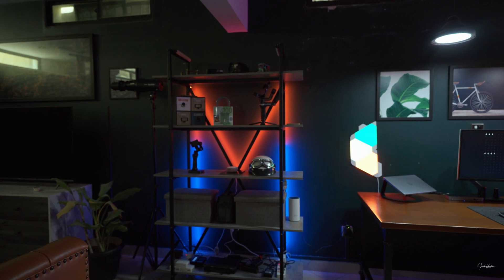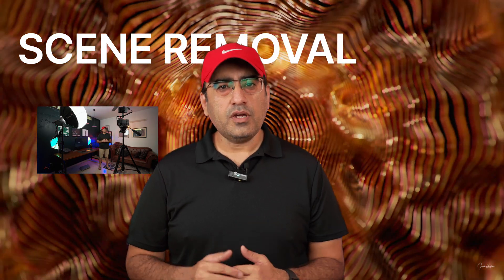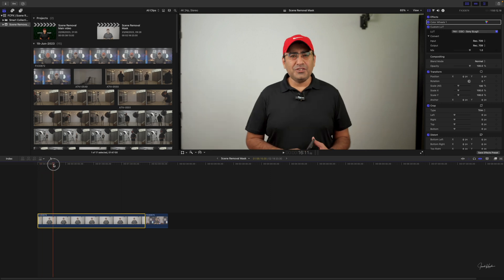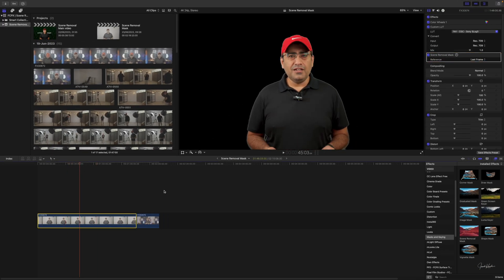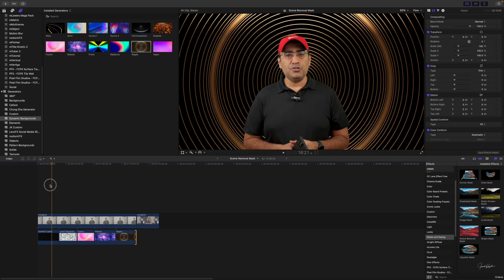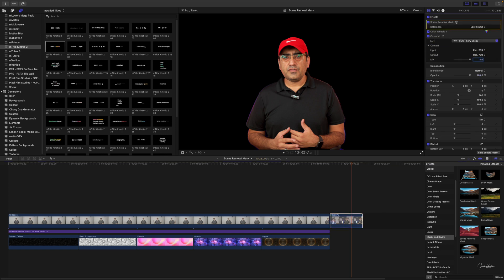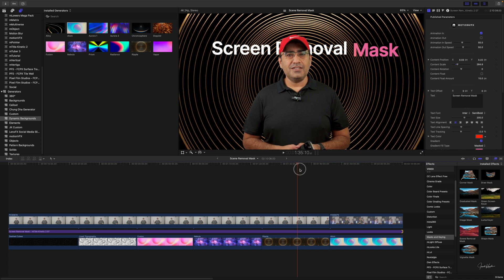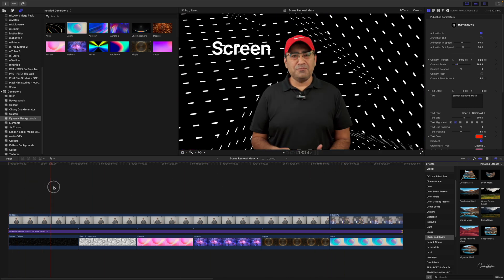Instantly Remove Background in Final Cut Pro | No PLUGIN!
Removing background from your video is a very complex and tedious process, with the release of Final Cut Pro 10.6.6 they added new effect feature and thats Scene Removal Mask, watch my video and find out how this effect works, its a complete guide how to shoot accordingly and use this feature in FCPX.